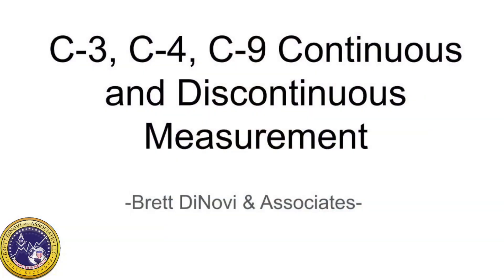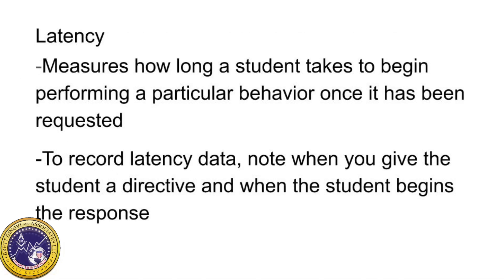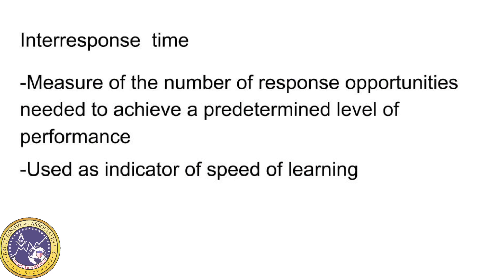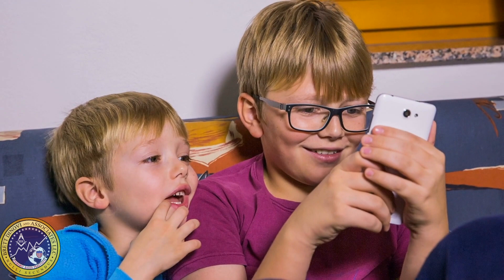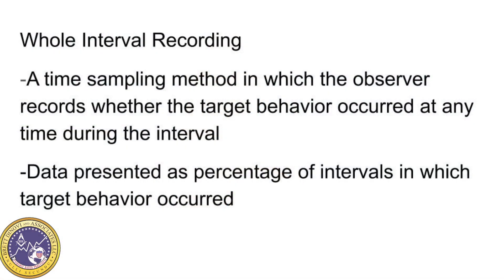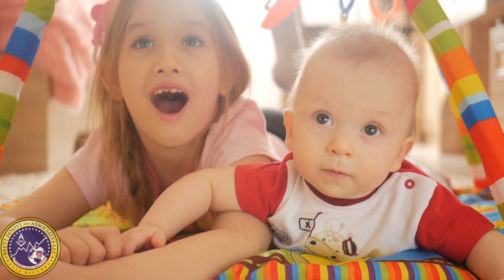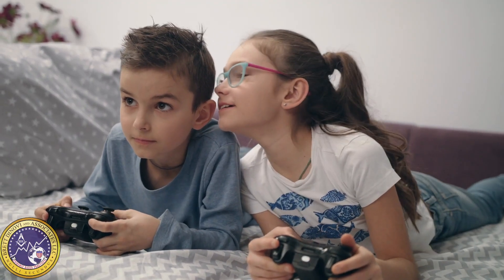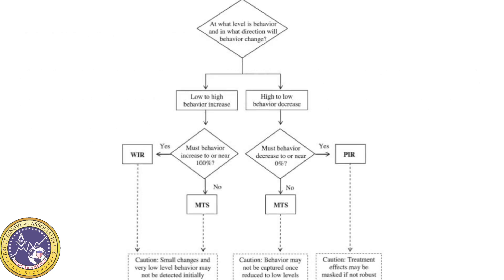Continuous and Discontinuous Measurement EXPLAINED by a Board Certified Behavior Analyst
May Beaubrun is a Board Certified Behavior Analyst at Brett DiNovi and Associates. In this video she covers Task List areas C-3, C-4, and C-9 as she discusses continuous and discontinuous measurement. If you know someone getting ready to sit for their boards, this is a great study tool.

Cooper, J. O., Heron, T. E., & Heward, W. L. (2007). Applied behavior analysis (2nd ed.). Upper Saddle River:  Pearson.

Fiske, K., & Delmolino, L. (2012). Use of discontinuous methods of data collection in behavioral intervention:  guidelines for practitioners. Behavior analysis in practice, 5(2), 77–81. doi:10.1007/BF03391826

LeBlanc, L.A., Raetz, P.B., Sellers, T.P., & Carr, J.E.  (2016).  A proposed model for selecting measurement  procedures for the assessment and treatment of problem behavior.  Behavior Analysis in Practice, 9,  77-83.

Hanley, G. P., Tiger, J. H., Ingvarsson, E. T., & Cammilleri, A. P. (2009). Influencing preschoolers' free-play activity  preferences: an evaluation of satiation and embedded reinforcement. Journal of applied behavior  analysis, 42(1), 33–41.
Mudford, O. C., Taylor, S. A., & Martin, N. T. (2009). Continuous recording and interobserver agreement algorithms  reported in the Journal of Applied Behavior Analysis (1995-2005). Journal of applied behavior  analysis, 42(1), 165–169. doi:10.1901/jaba.2009.42-165
Salvia, J., & Ysseldyke, J. (2000). Assessment (8th ed.). Boston: Houghton Mifflin Co.
Sattler, J. M. (2001). Assessment of children: Behavioral and clinical applications (4 th ed.). San Diego , CA : Jerome Sattler.